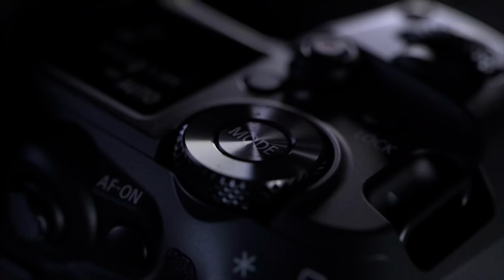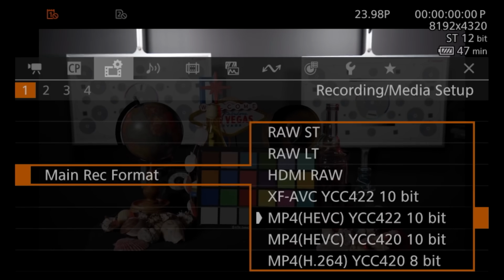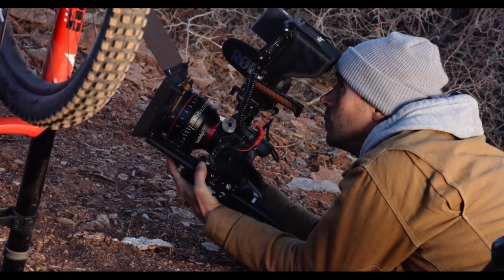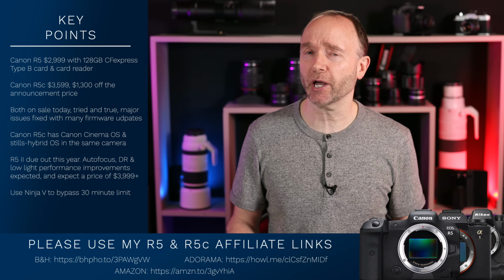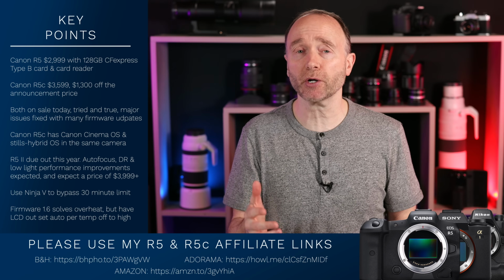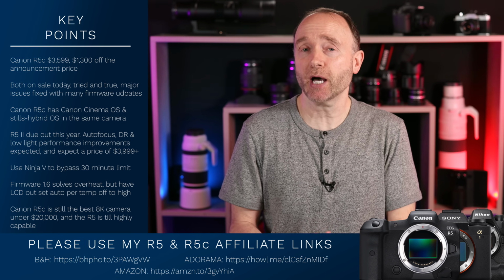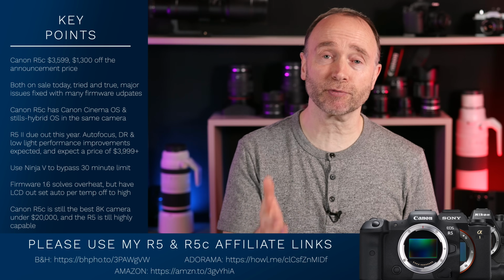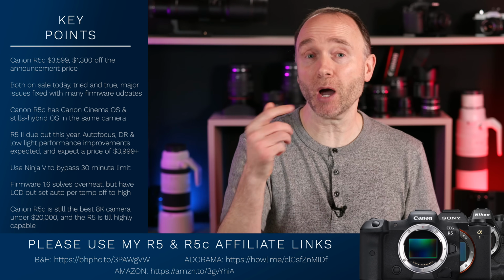Price Shocker: Can’t Beat this Price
Canon Price Shocker: Can’t Beat this Price on the R5 & R5c

Big sales on now
🛒Save up to $1,675 on xPanasonic S1h at B&H
🛒R5 $500 Price drop at B&H

👍 Need a 60 minute consultation  👍

0:00 R5 & R5c
6:44 Should you wait?
9:17 Thanks for subscribing